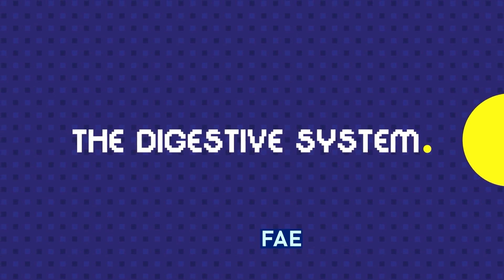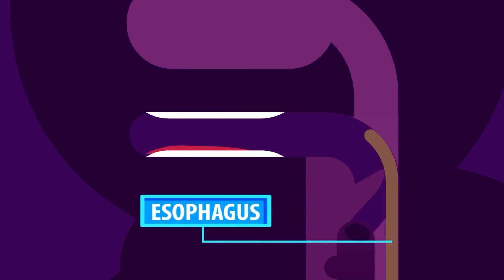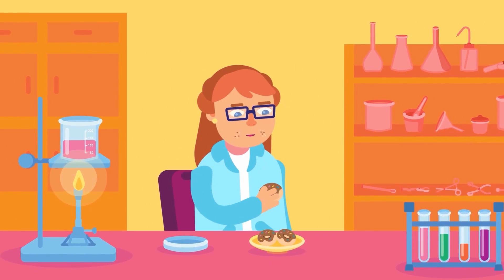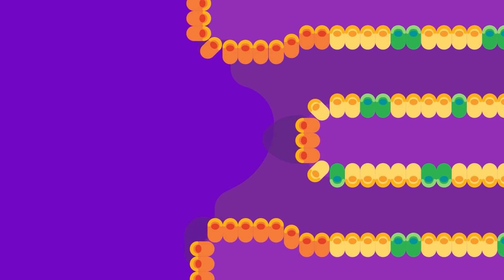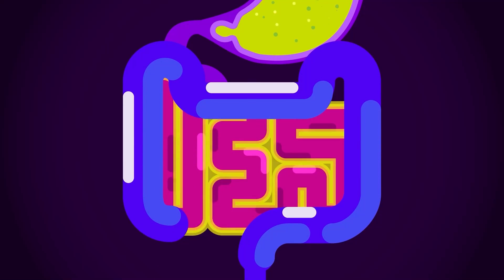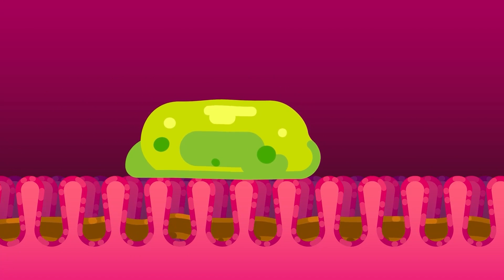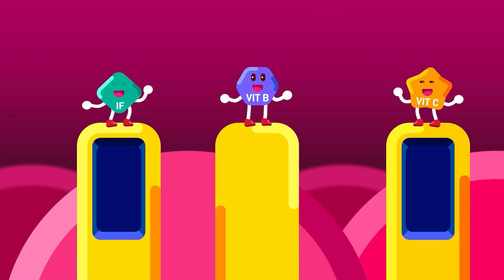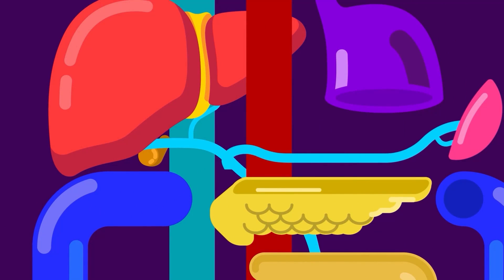How The Digestive System Reacts to Food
The digestive system is responsible for breaking down food and absorbing nutrients essential for the body's function. In the stomach, acids and enzymes break down food after which the nutrients are absorbed by the small intestine.

CREDITS:
Director: Ramadhan Istabaq
Supervisor: Ramadhan Istabaq, Ibrahim Pyke
Researcher: Ramadhan Istabaq, Hafiz Insan
Storyboard Artist: Bima Bhirawa, Putra Arif Prasetyo
Illustrator: Gilang Ramadan, Hussein Shibghotulloh
Animator: Fajar Yudoyono, Yoga Pangestu
Sfx Designer: Rafly Moravia
Subtitler: Wulanita Kuswotanti
Narrator: RossHill, Nizzyg